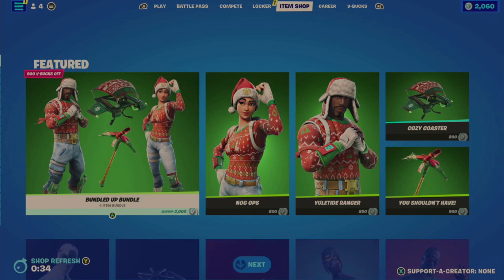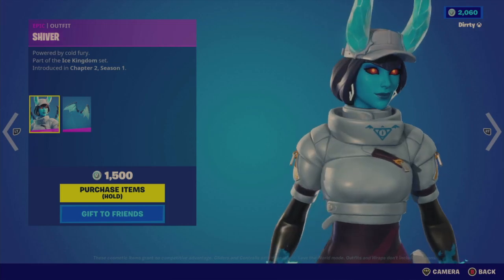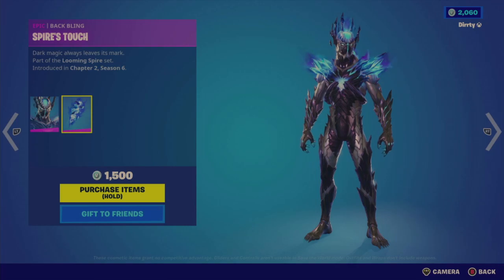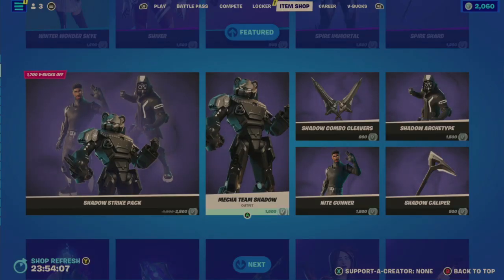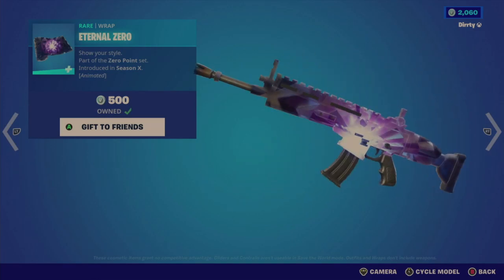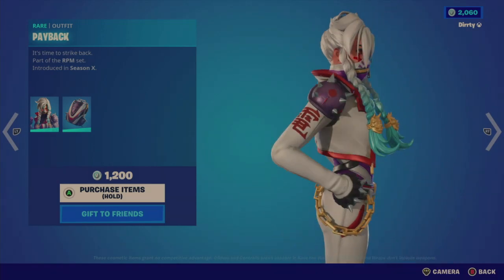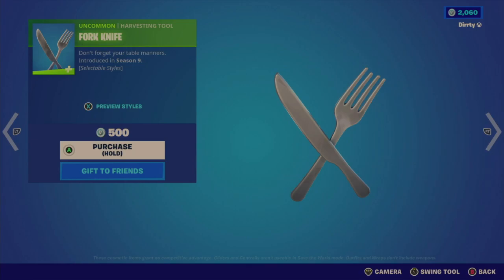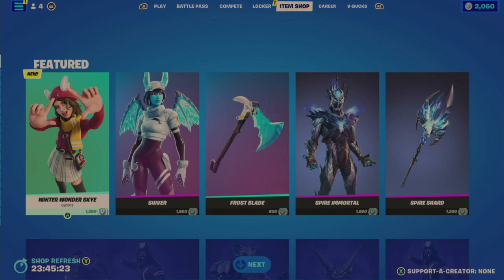Fortnite New Live Item Shop Update Refresh December 11th 2022 12/11/22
-- Join my live stream broadcasting live on twitch 7 PM EST
Anything interest you in today's item shop update?  Answer by dropping a comment in the video. Please show support to my channel by liking up (thumbs up) the video, comment, subscribe (which is free), share my video to help me out a lot on my road to 1K subscribers and have those bell notifications on to keep on the lookout for future videos. I also live stream on Twitch, including open gaming sessions. You may further support my gaming, costs, future content creation & streams with donations through StreamElements 😎 If interested to see me review any specific Fortnite Items in the Shop or products or games you may gift me them to my account.